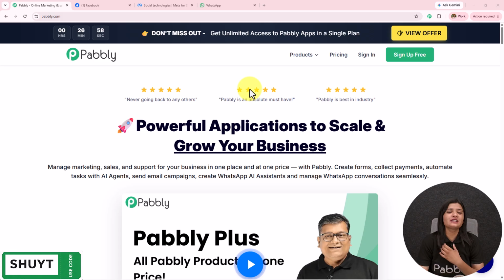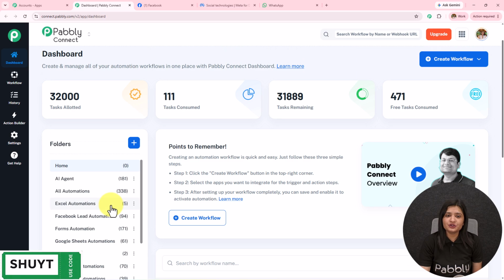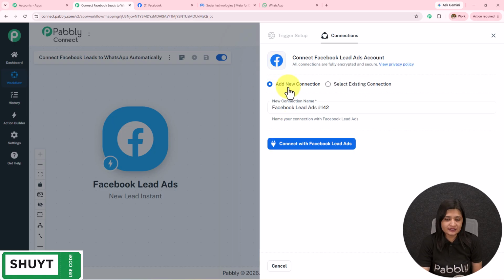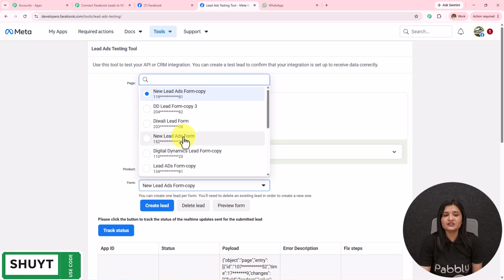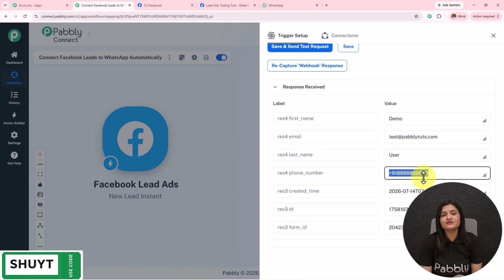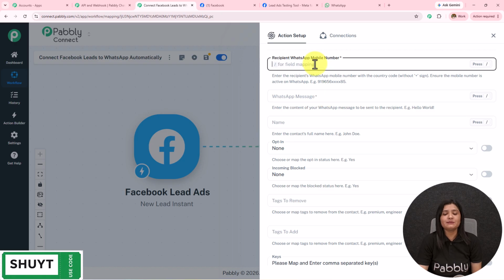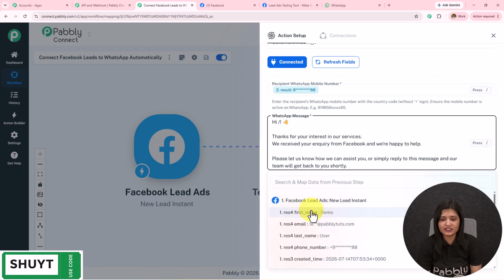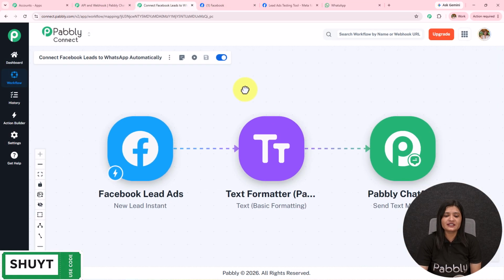Connect Facebook Leads to WhatsApp Automatically | 5-Min Setup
this tutorial shows how to automatically connect facebook lead ads with whatsapp in just 5 minutes without any coding. it is beginner friendly and perfect for businesses, marketers, agencies, sales teams, and local businesses looking to contact new leads instantly.

you will learn how to capture facebook lead ads automatically, send instant whatsapp messages to new leads, personalize conversations, automate follow-ups, and respond faster without manual effort. this helps improve lead response time, increase customer engagement, and boost conversion rates.

by using the right facebook leads to whatsapp automation, businesses can streamline lead management, automate customer communication, reduce manual work, and convert more leads into customers with a completely no-code workflow.

Use Case:-

A customer submits a Facebook Lead Ad to enquire about your product or service. The automation instantly sends a personalized WhatsApp message with a welcome note, offer details, or next steps, ensuring every lead receives an immediate response and increasing the chances of conversion.

Benefits of Pabbly Connect:

1. Automation: Save time, money, and resources by automating tasks.

2. Integration: Connect various web services to create efficient workflows.

3. Security: Enjoy industry-standard security for your data.

4. Scalability: Easily add new applications and services to your workflow.

5. Cost-effective: Choose from plans suitable for different business sizes, with no charges for internal tasks.